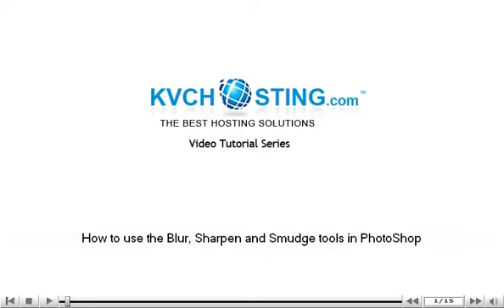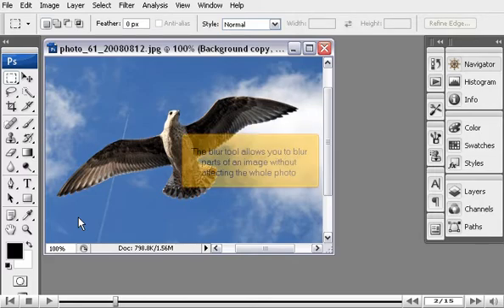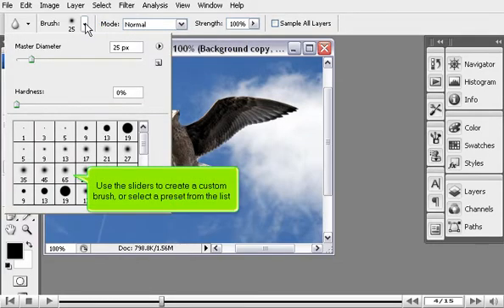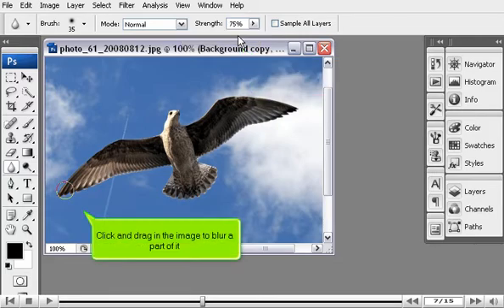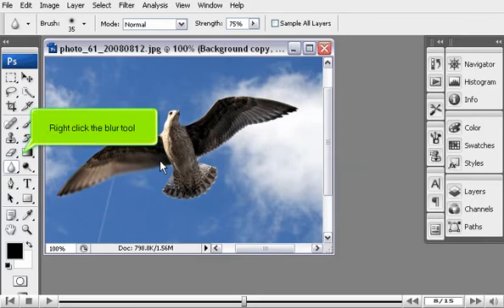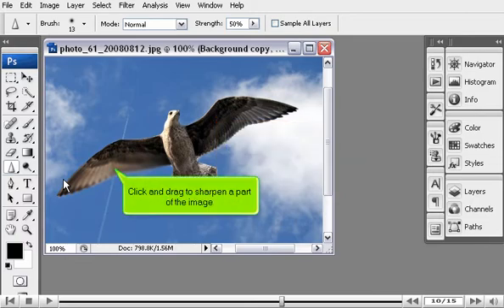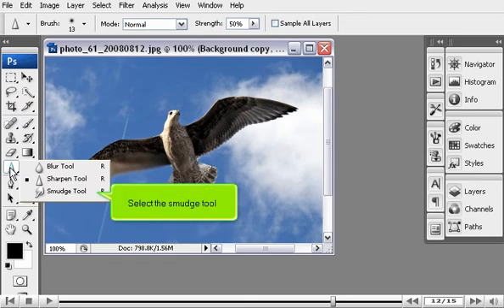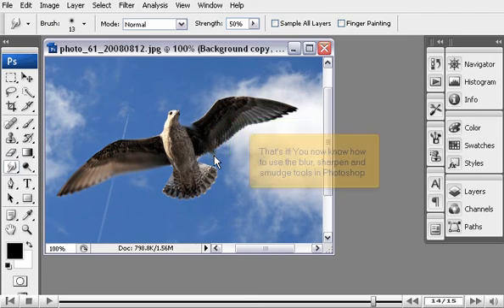How to use the Blur Sharpen and Smudge tools in PhotoShop